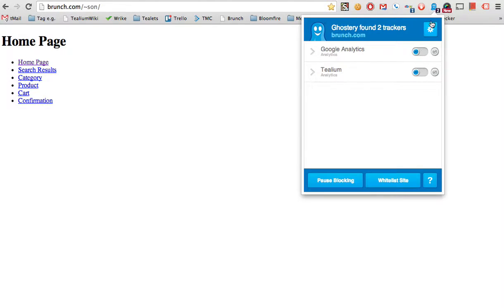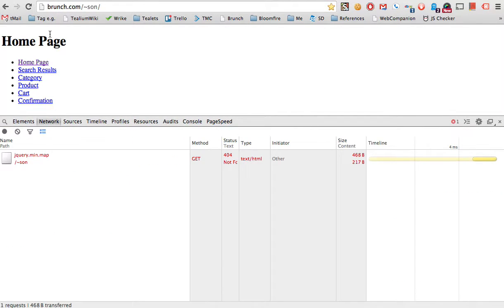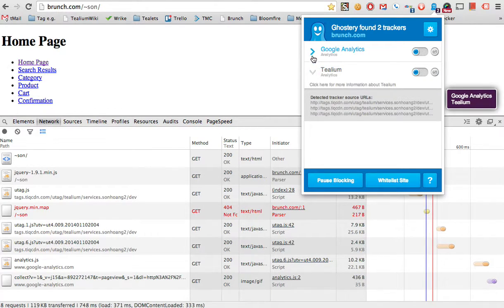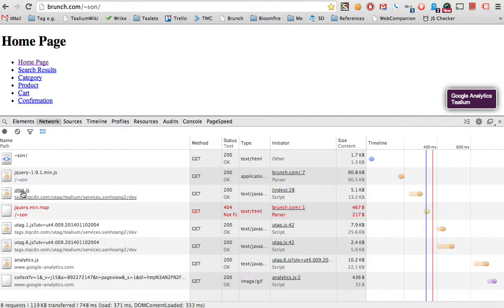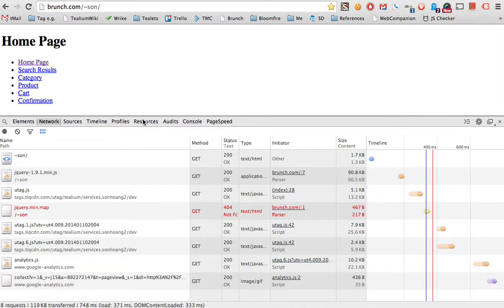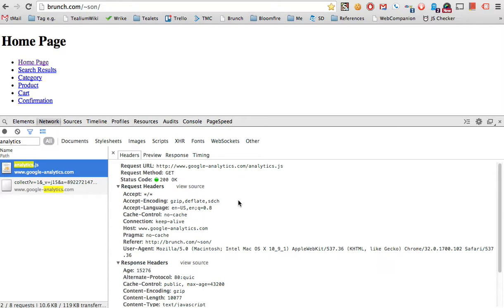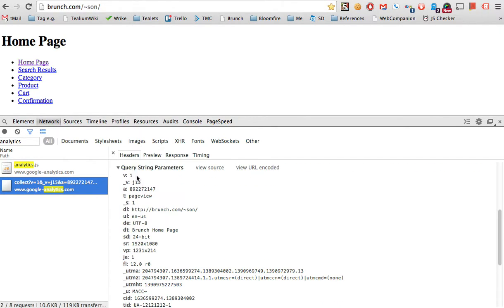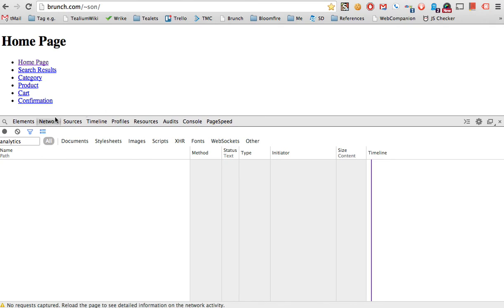Ghostery and Network Initiator